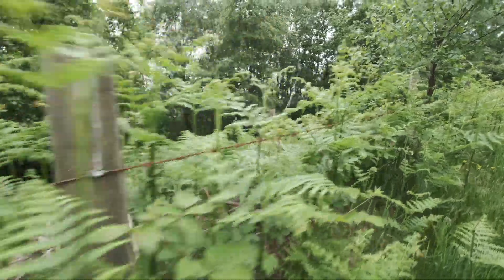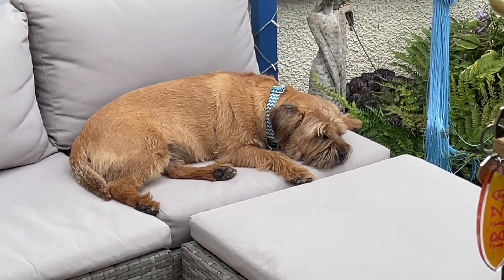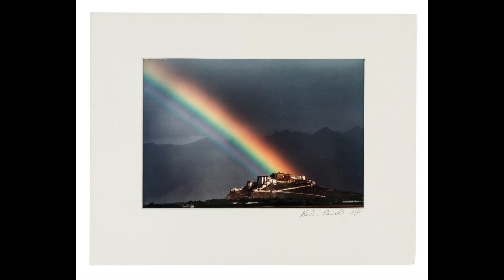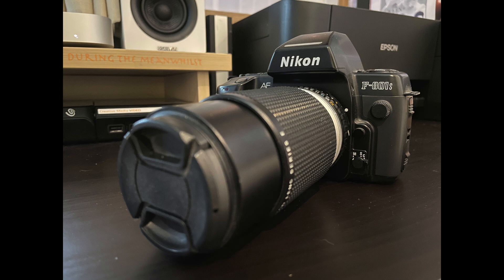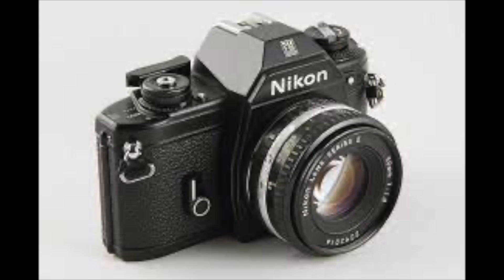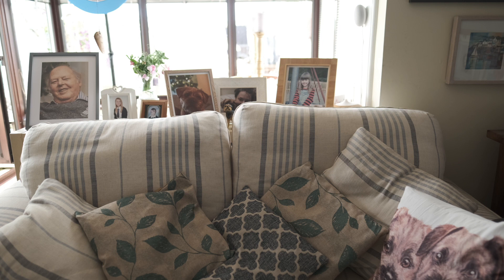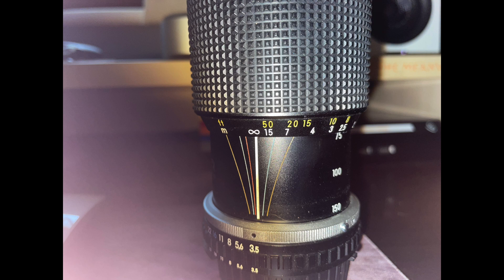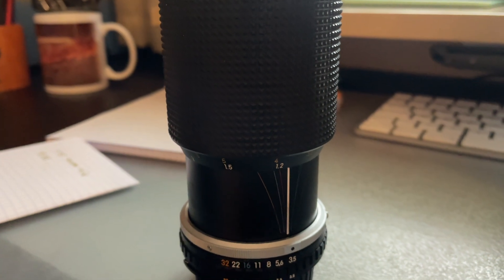Nikon 75-150 f3.5 E Series - A Very Strange Lens Indeed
You may (or may not for that matter) have heard of this lens, but it's a very strange beast indeed.  Well, not really, but I've got to do something to get views…